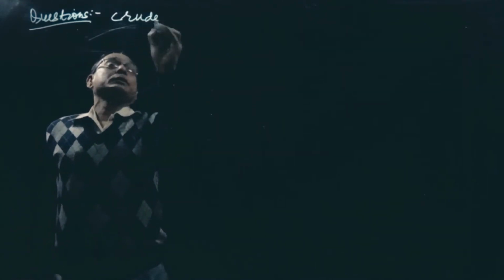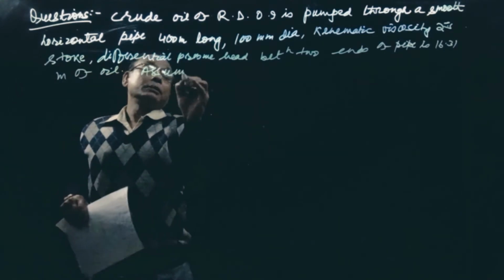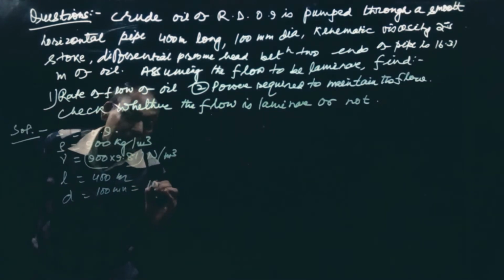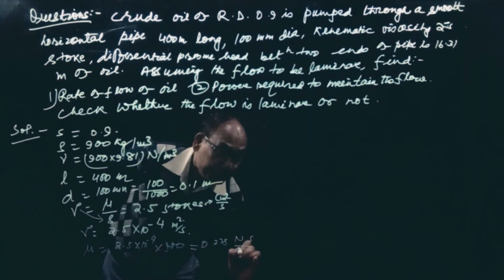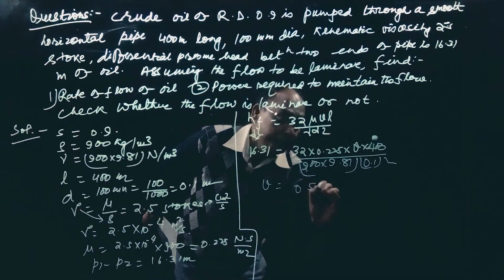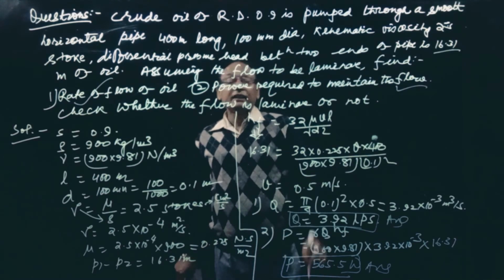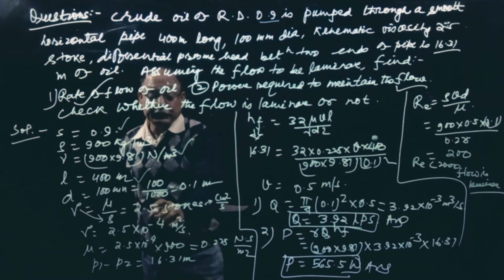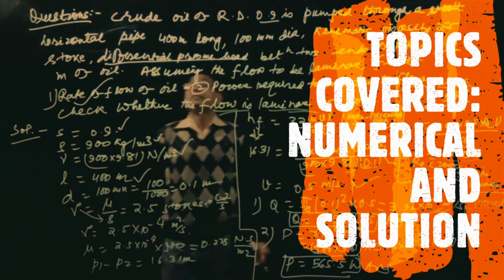FLUID MECHANICS - MECHANICAL - 4TH SEM - JBKP - Lecture 80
FLUID MECHANICS - MECHANICAL - 4TH SEM - JBKP - Lecture 80. Topic Taught: Numerical. This lecture is by Dr. SK Karna, Professor at JB Knowledge Park ,Faridabad.